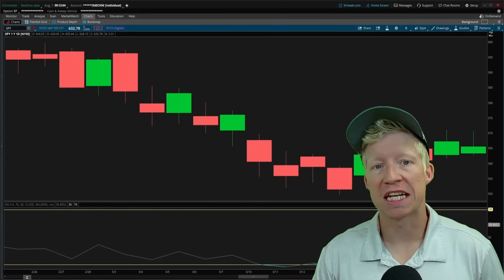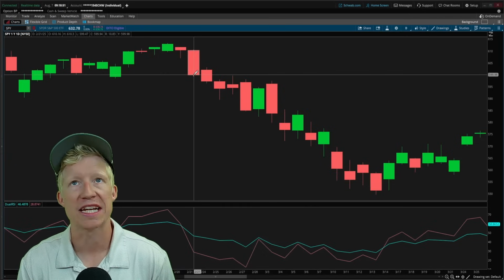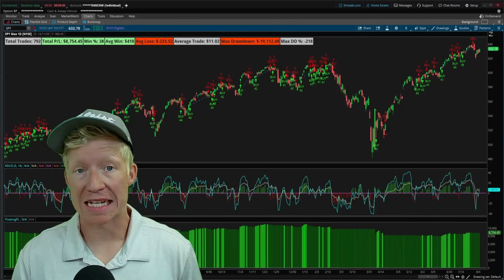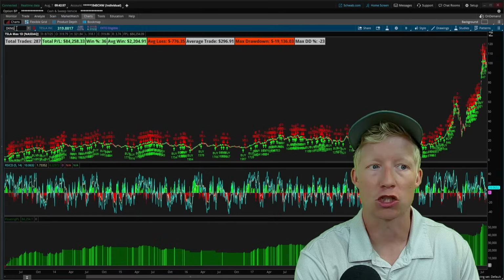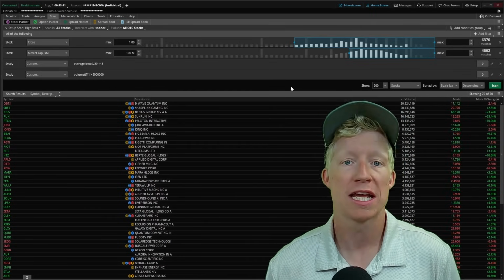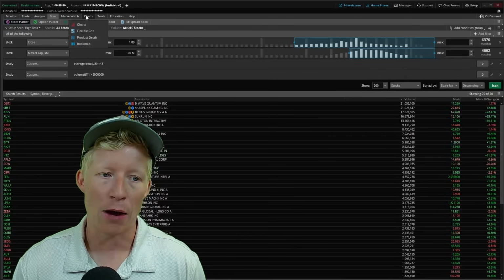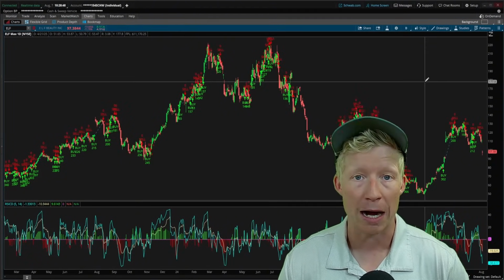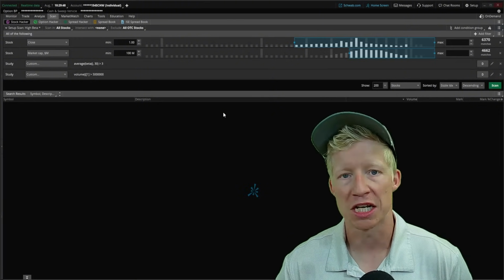RSI Divergence Trading Strategy [ThinkorSwim Automation]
Struggling to find high-probability trades? This ThinkorSwim RSI Divergence strategy could be your edge. This ThinkorSwim automated strategy showcases the power of relative strength index divergence on volatile stocks!

Codes used in this video:

RSICD Study
RSICD Swing Trade Strategy
Back Test Labels
High Beta Scanner